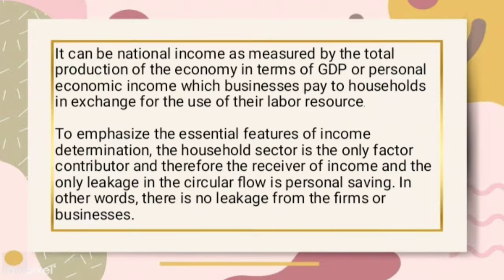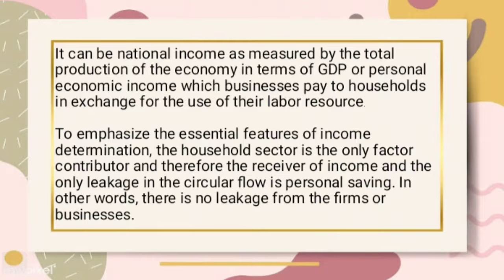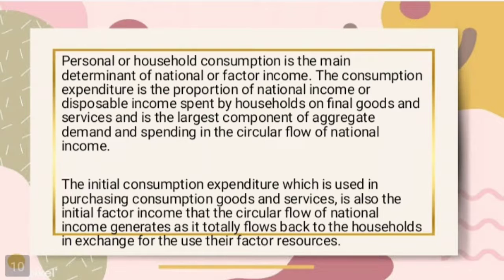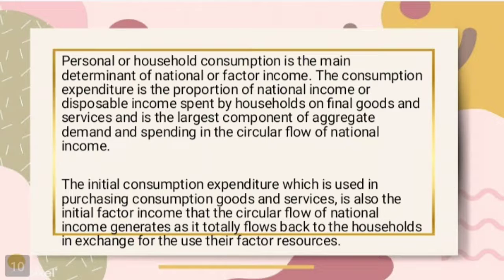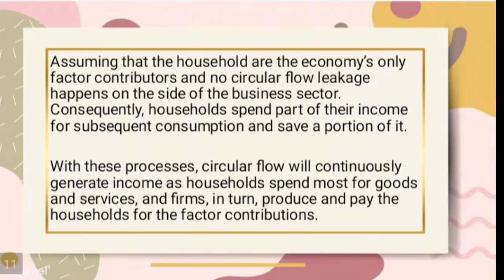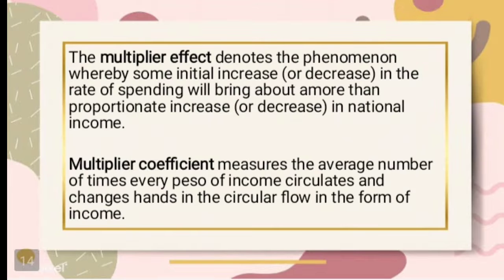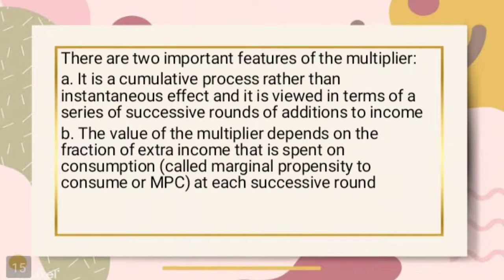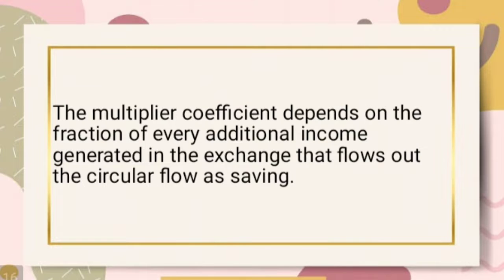CONSUMPTION AND SAVINGS||PATATAG